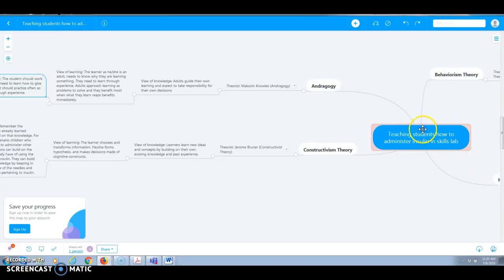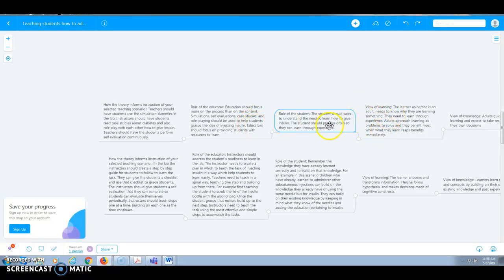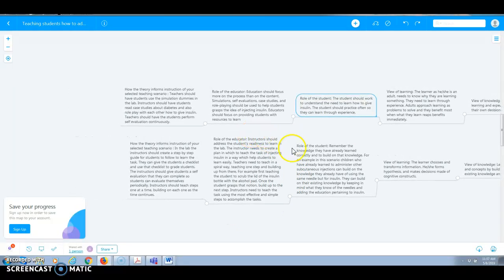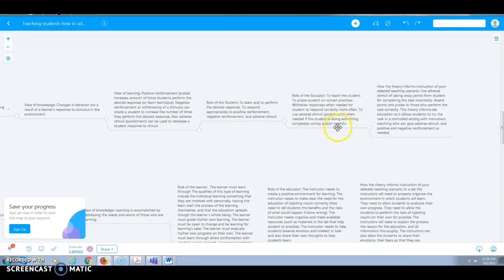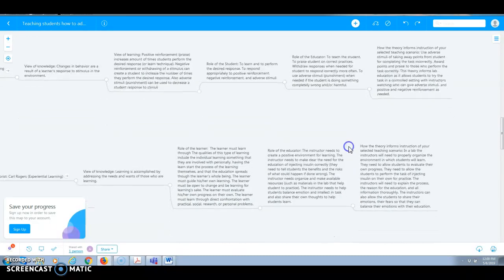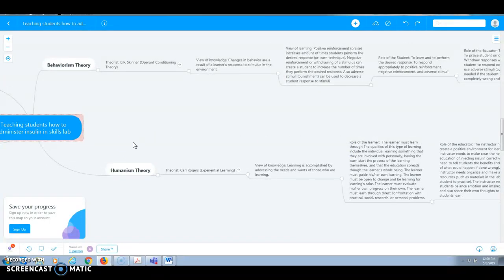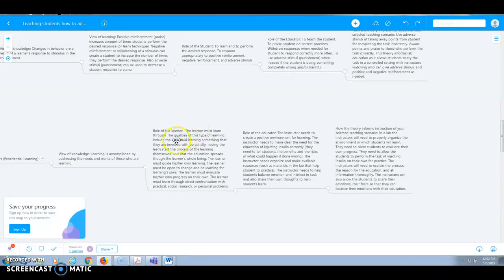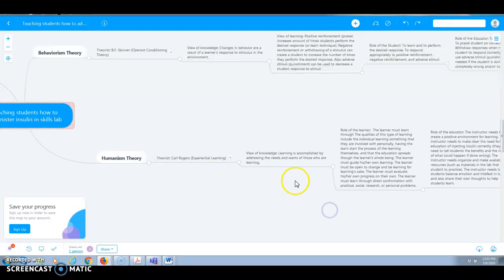Feedback Abraham SP 2019